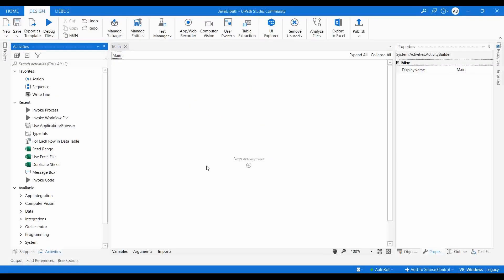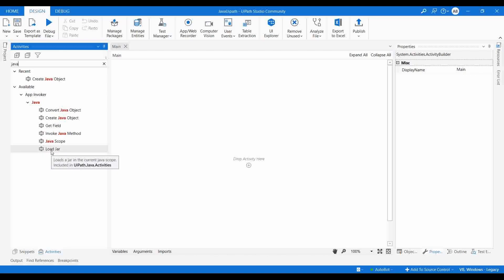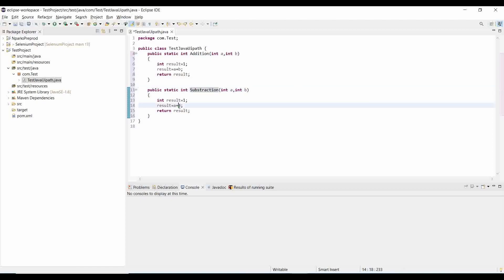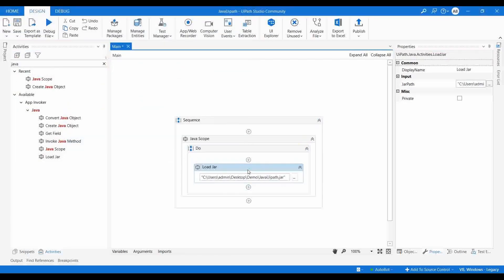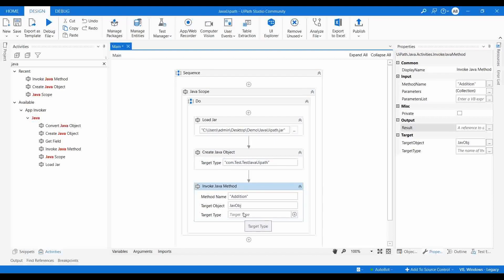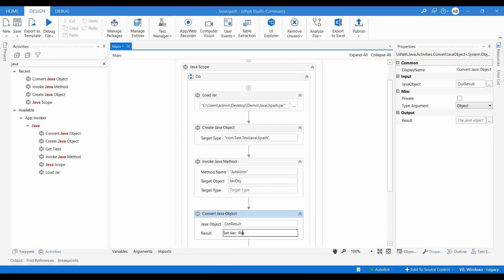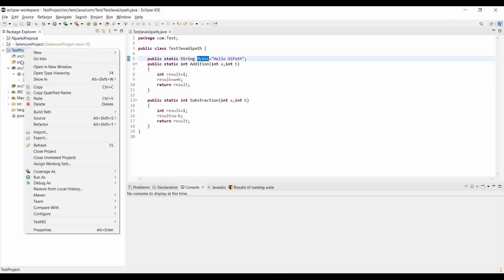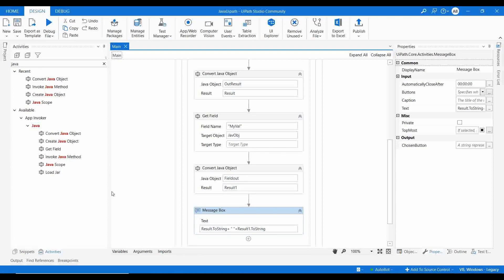How to integrate Java code in UiPath? Java Activities Pack to harness the power of Java code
In this video, you are going to learn how to integrate Java code in UiPath. We are learning the usage of different Java activities in the UiPath.
1)Java Scope
2)Load Jar
3)Invoke Java Method
4)Create Java Method
5)Get Field
6)Convert Java Object